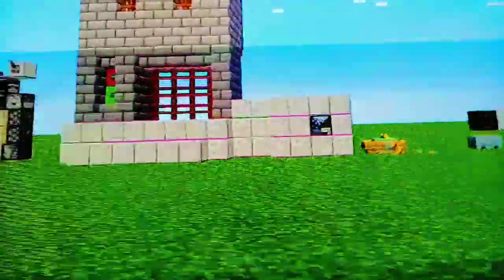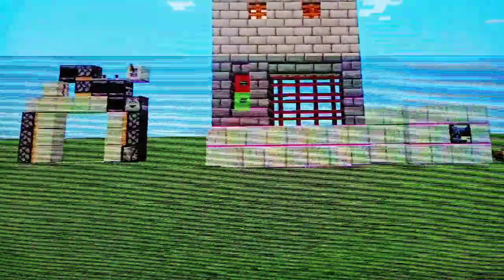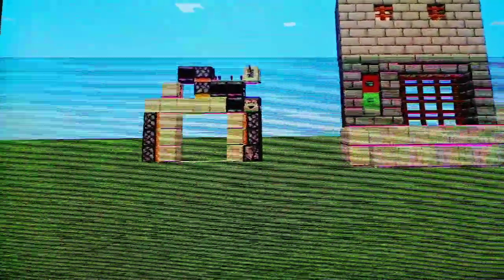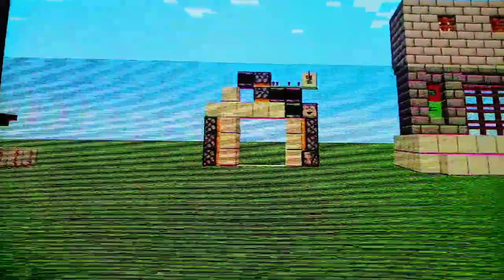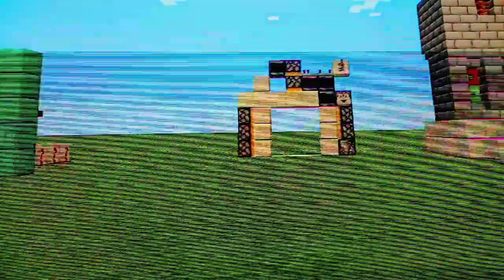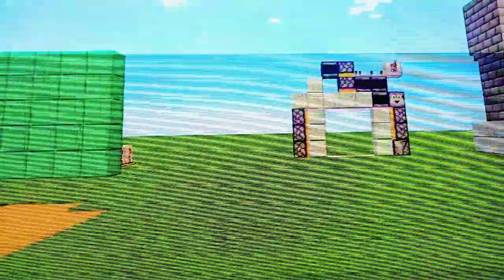Showing All The Things That I Did In The Past Months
🛒 MERCHANDISE!
Huey Store Coming Soon

👨‍👩‍👧 MY FRIENDS!